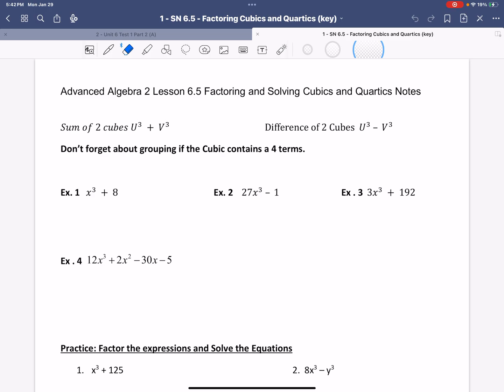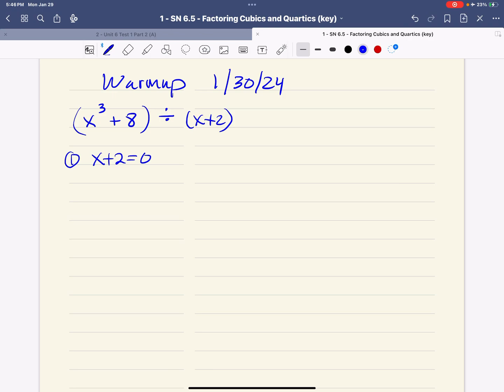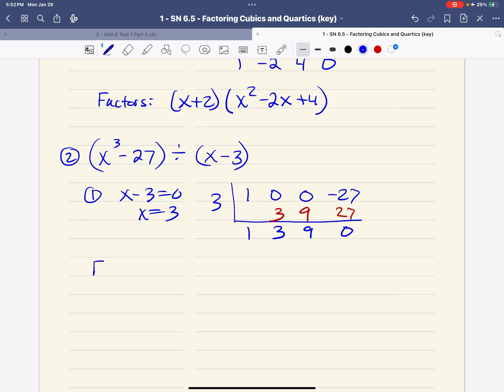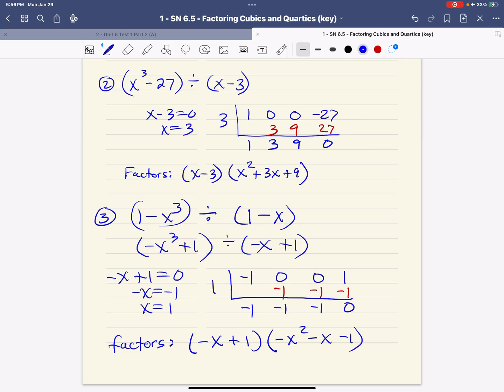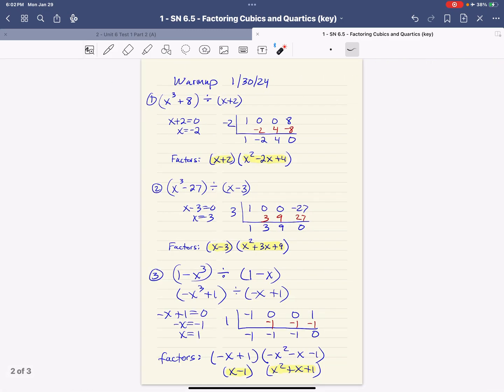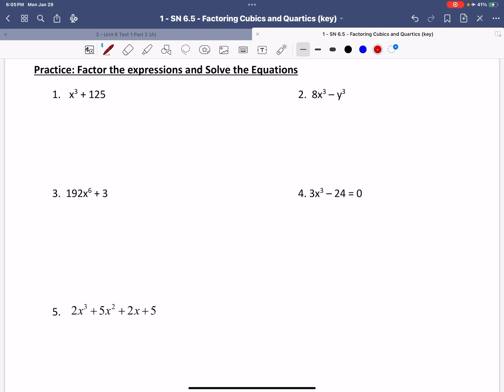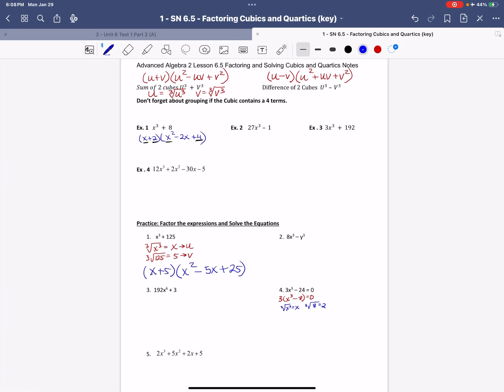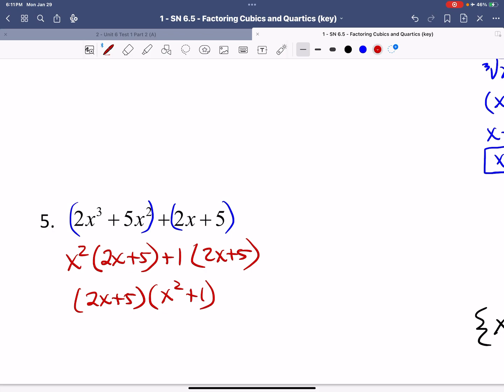1 - SN 6.5.1 - Factoring and Solving Cubics and Quartics Notes (video)